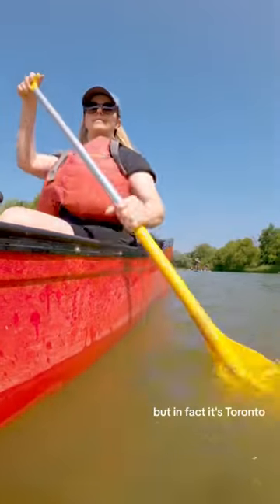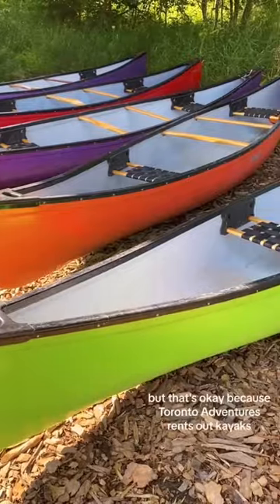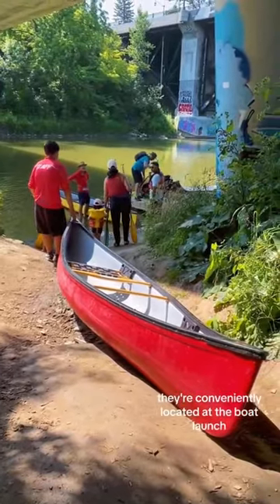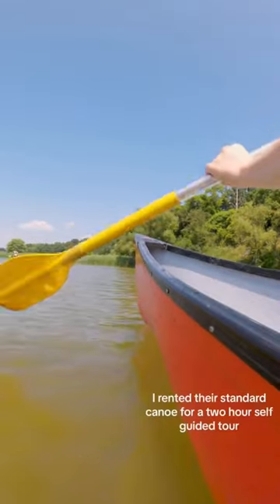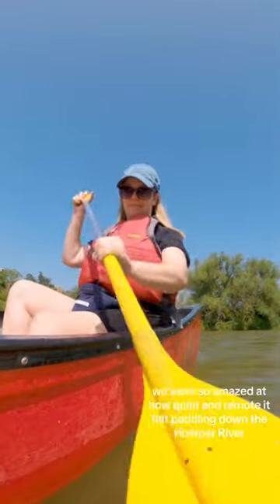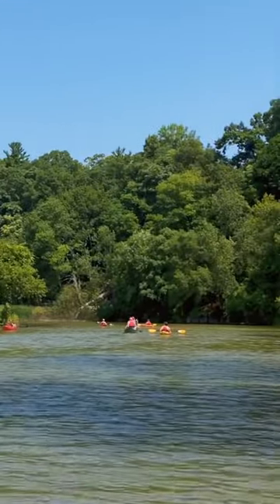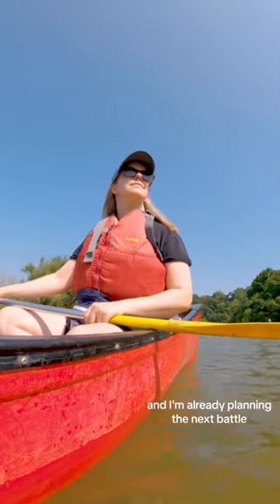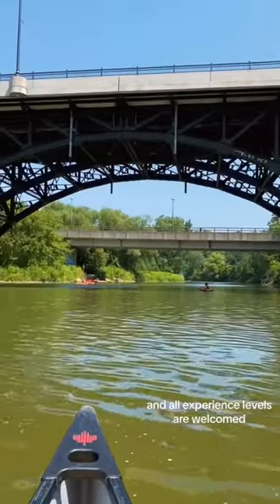Paddling Toronto’s Humber River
You might think this is Cottage Country, but in fact, it’s Toronto! The Humber River to be exact. Paddling down the Humber River has long been on my Toronto bucketlist and I finally made it happen.

I rented a standard canoe from Toronto Adventure and took a 2-hour, self-guided tour with my father and daughter in tow. We had such a great time taking our time paddling down towards the Humber Bay Arch Bridge. I actually completely forgot I was in a bustling city! I highly recommend 🙌🏻